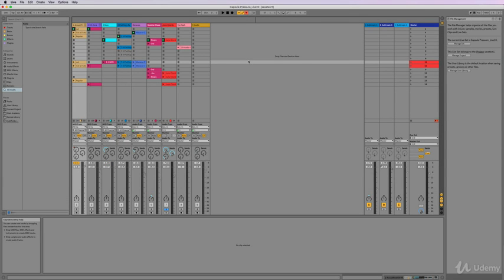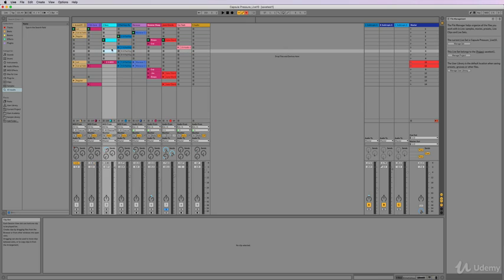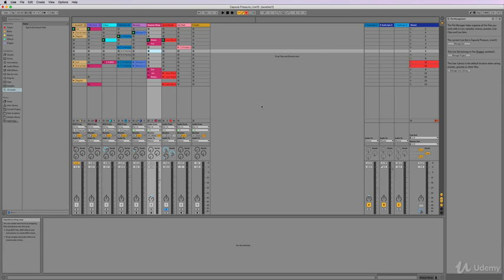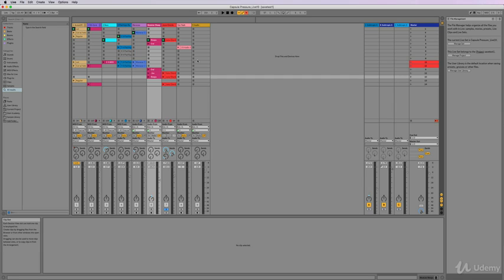Ableton Live 10 COMPLETE: Parts 1, 2, and 3 : Session View Editing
Ableton Live 10 COMPLETE: Parts 1, 2, and 3